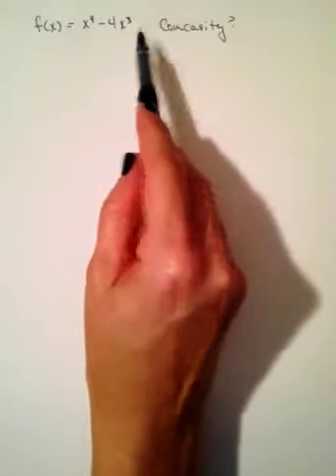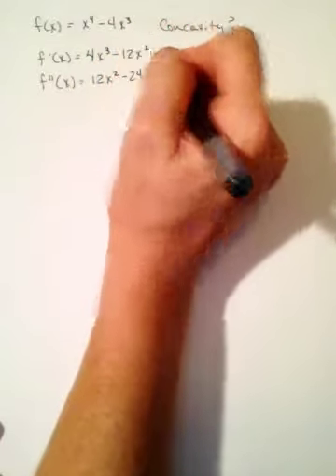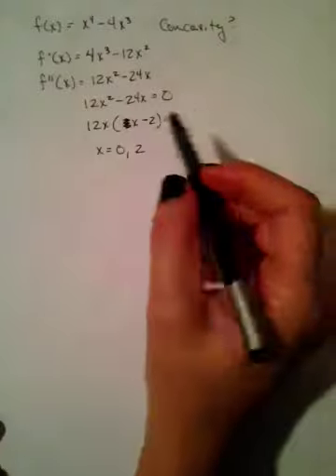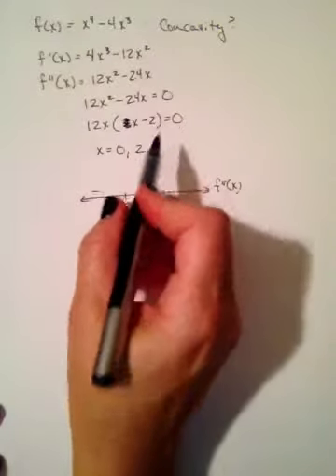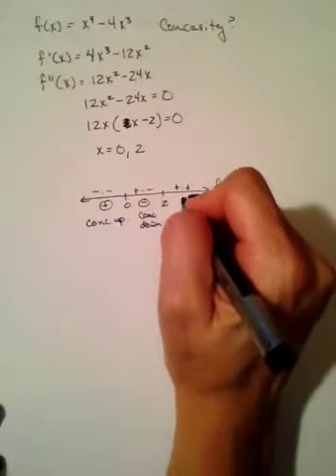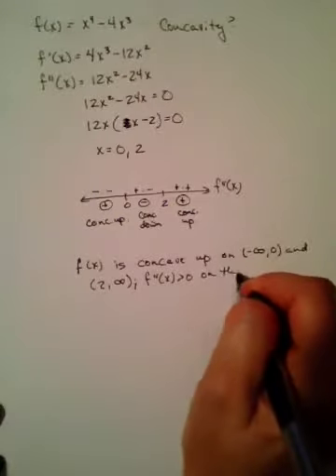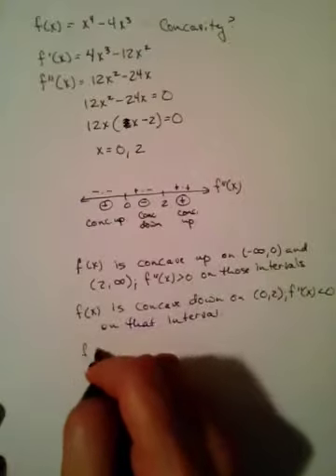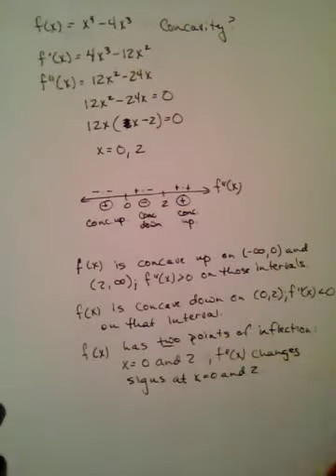Concavity and Points of Inflection Analytically Example 1